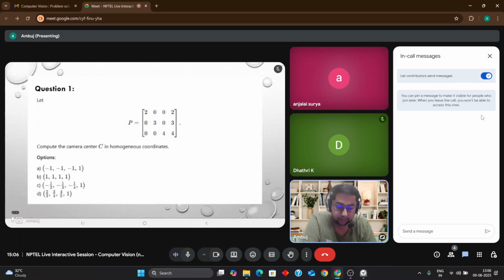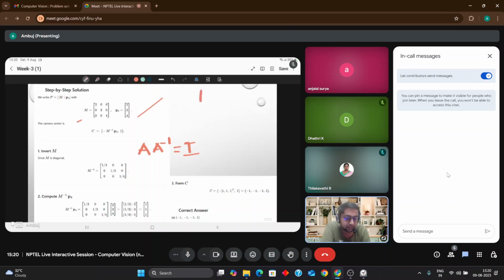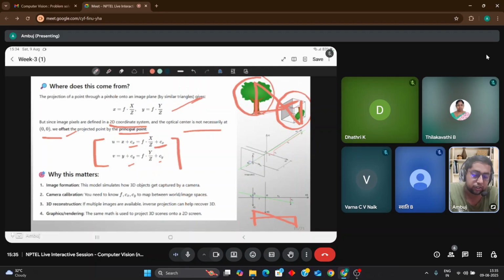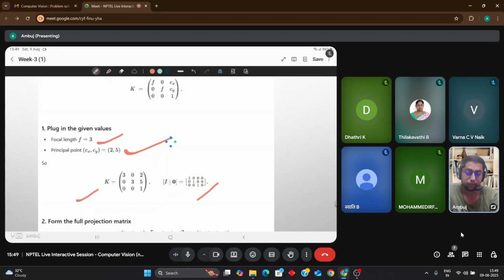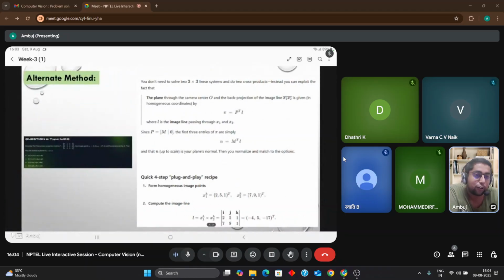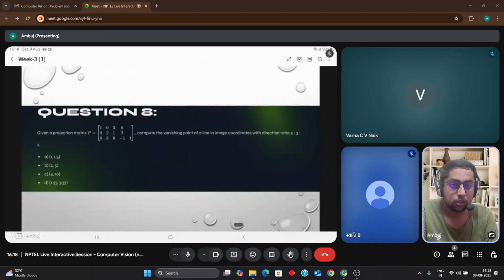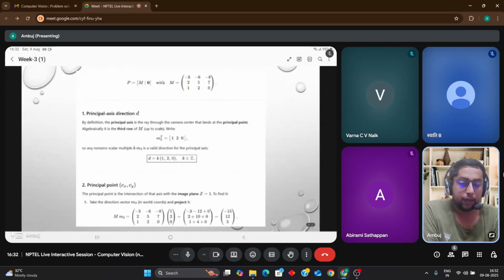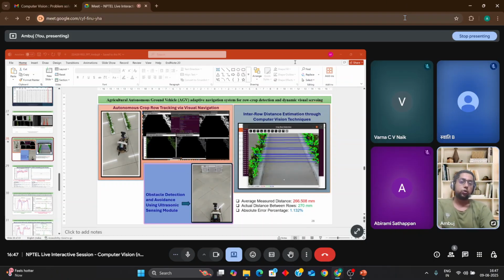Week-3 Live interactive Session Course: Computer Vision (noc25-cs143)